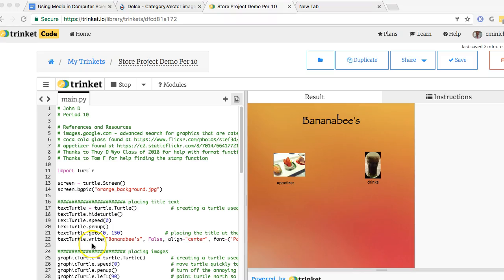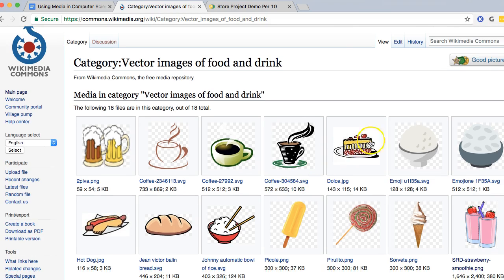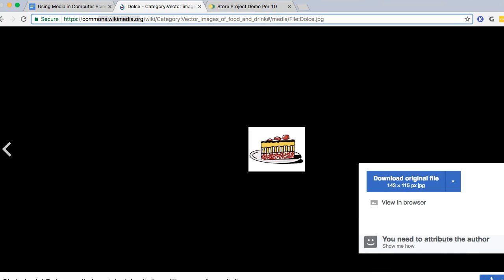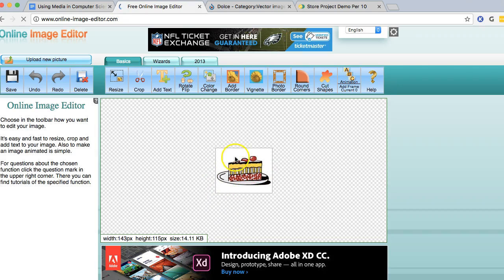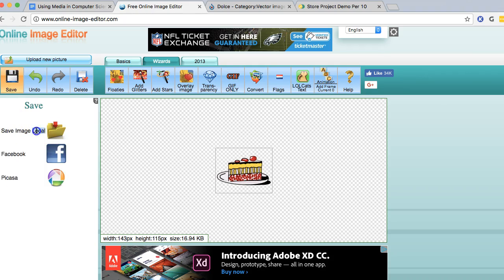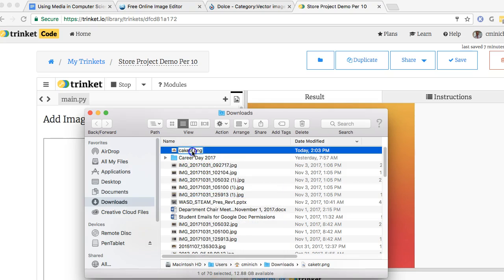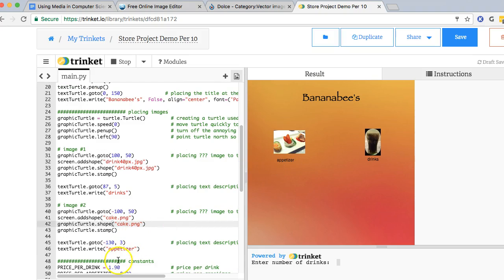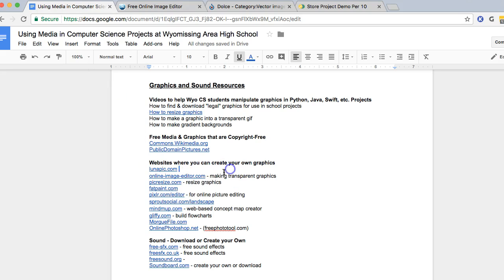how to make a graphics background transparent